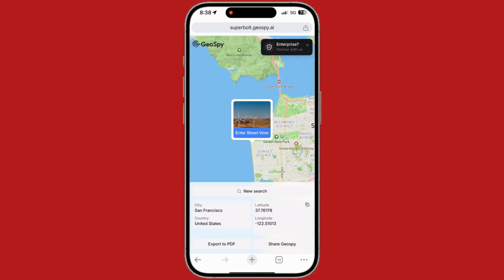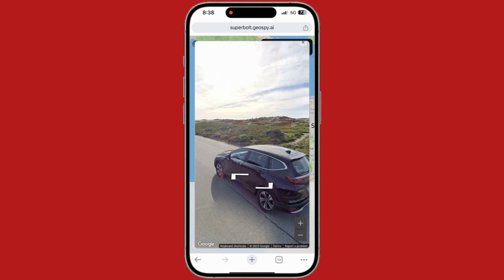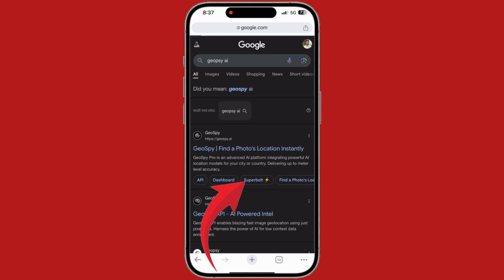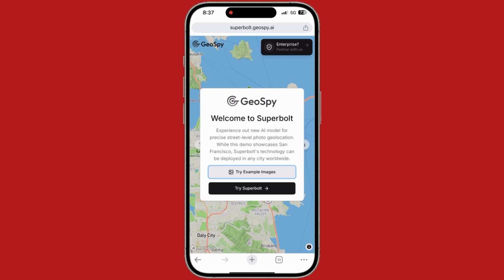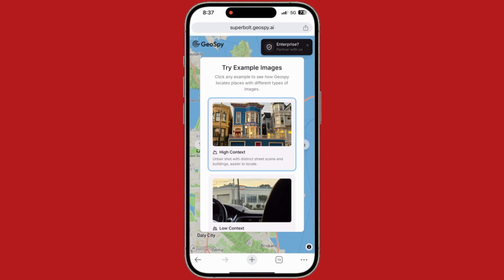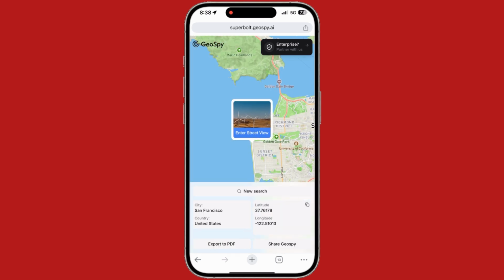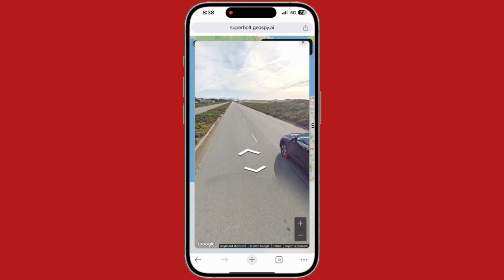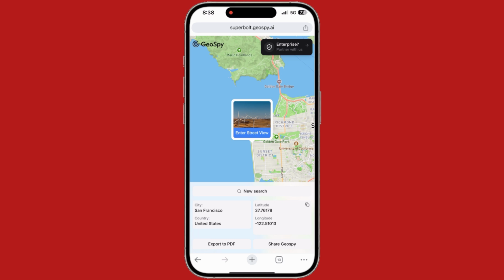GeoSpy AI Use | Guide Glimpse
GeoSpy AI Use – How It Works

Curious about GeoSpy AI and how it works? In this guide, we’ll explore its features, functionality, and real-world applications.